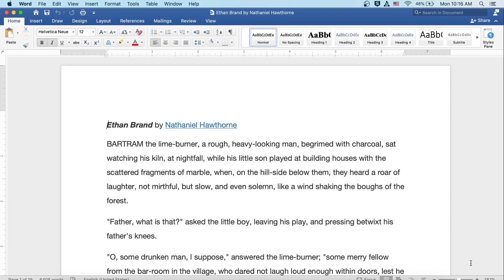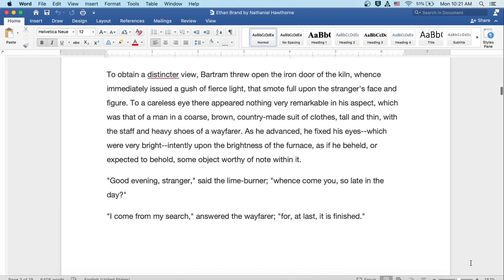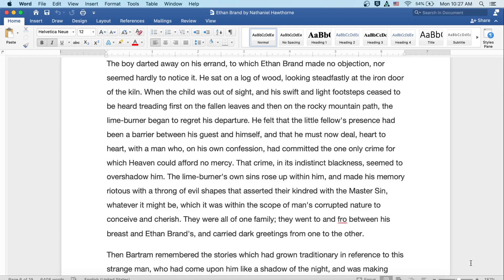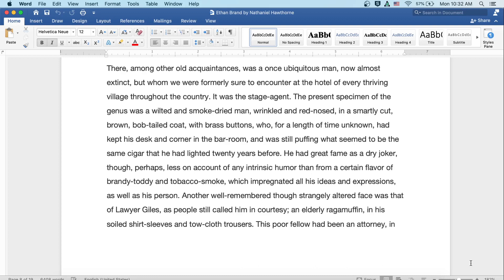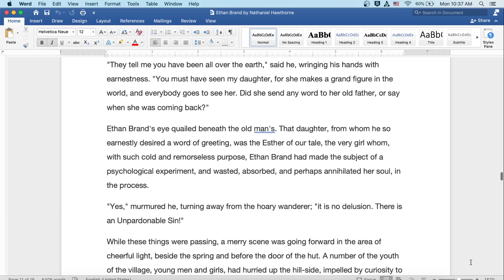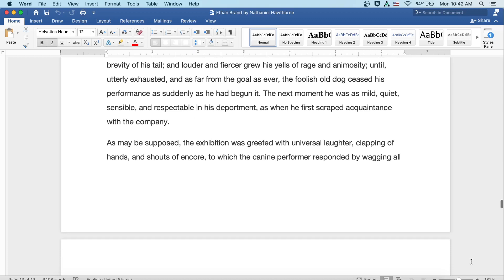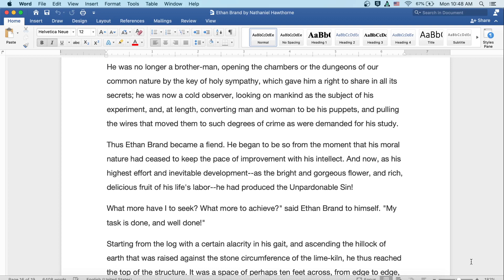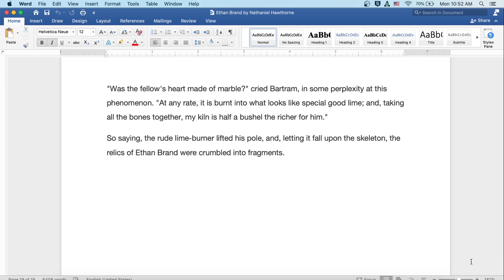Ethan Brand by Nathaniel Hawthorne: English Audiobook with Text on Screen, American Lit Classic